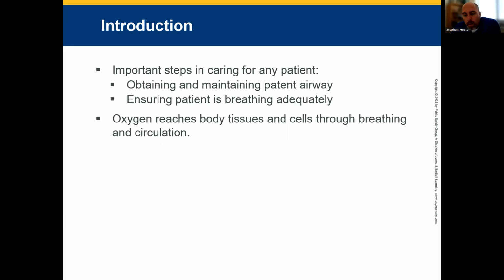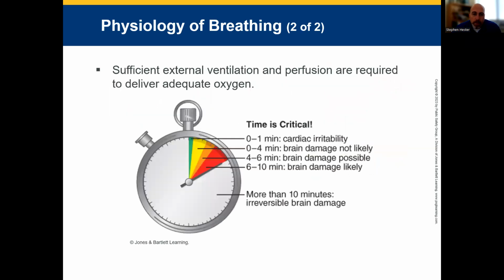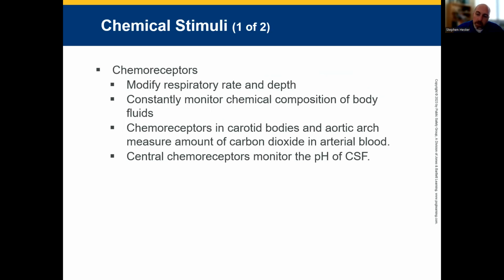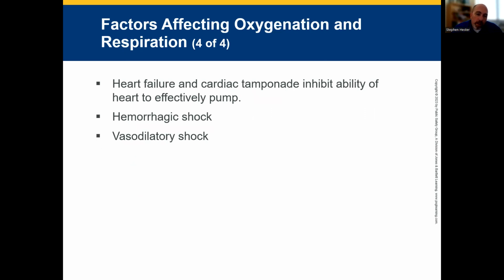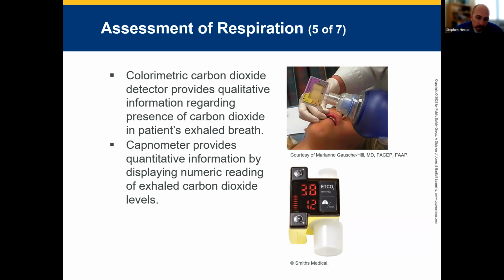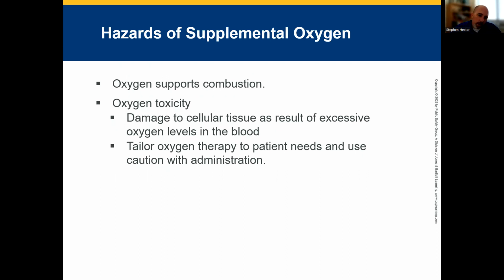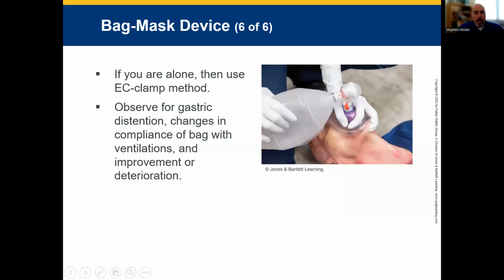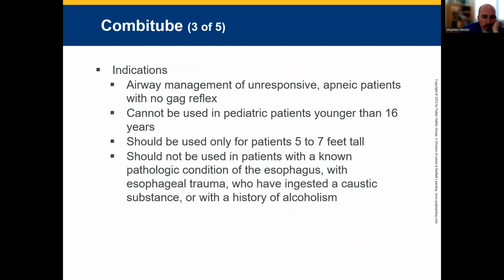AAOS AEMT 4th ed, Chpt 11